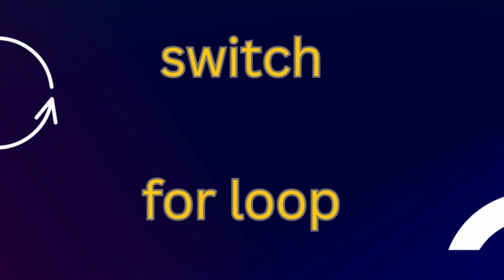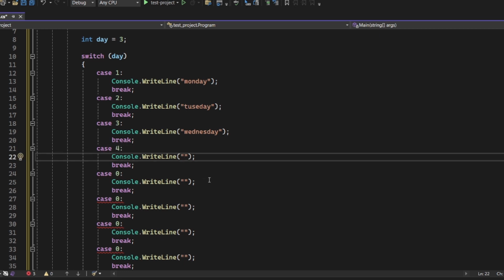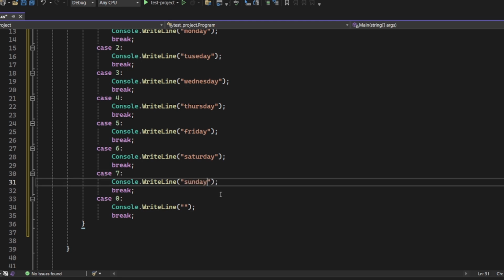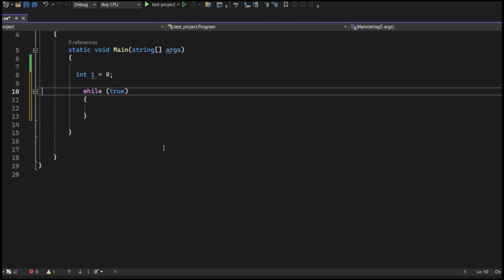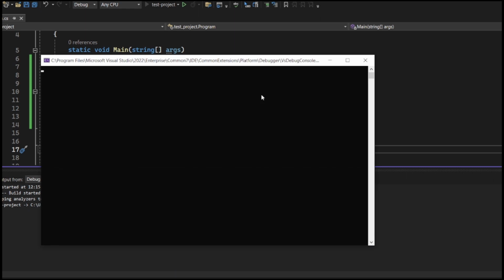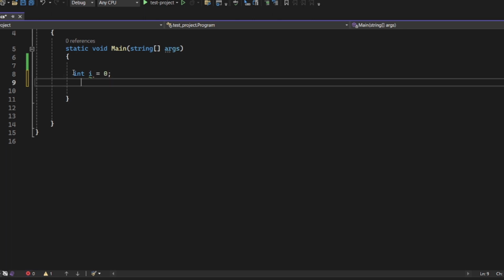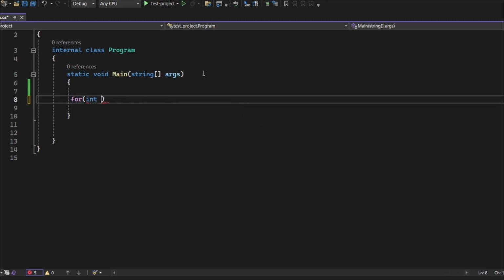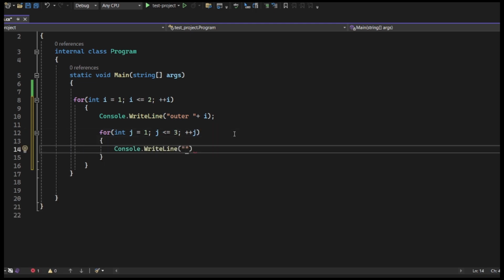C# tutorial | from zero to hero|8.switch and loops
In this video, I talked about one of the most important and practical topics in programming, i.e. loops. Please watch carefully, pause the video and watch it again. I tried to give practical examples to make the topic more understandable. And finally, thank you very much for supporting me